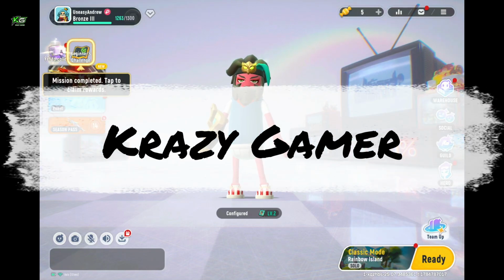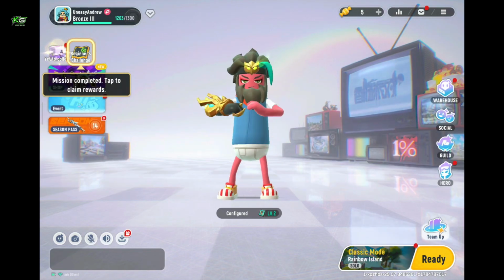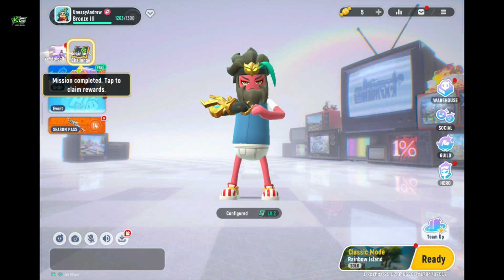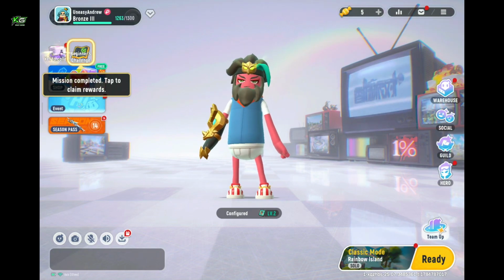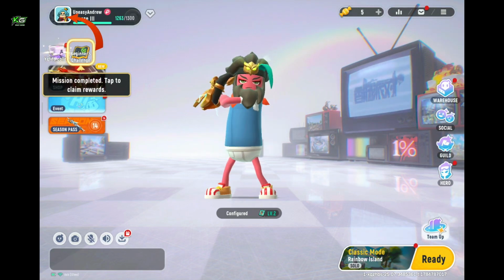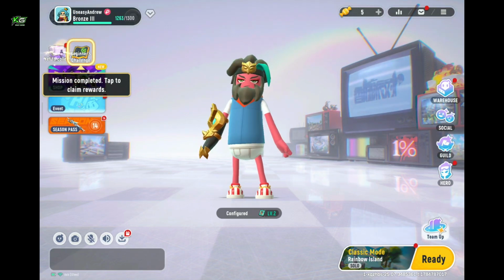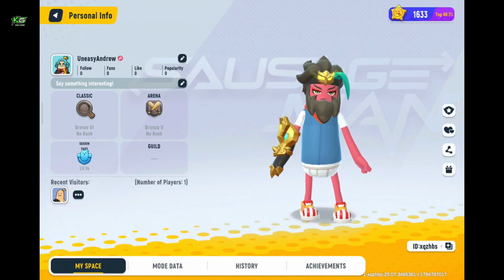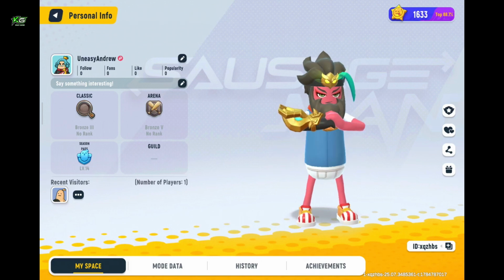How to Find Your ID in Sausage Man (2026 Guide)?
Need to find your Sausage Man ID? In this quick and easy tutorial, I'll show you exactly where to find your Character ID in the Sausage Man app.